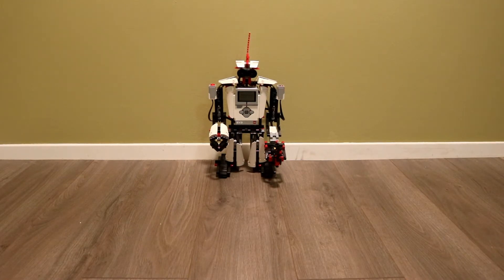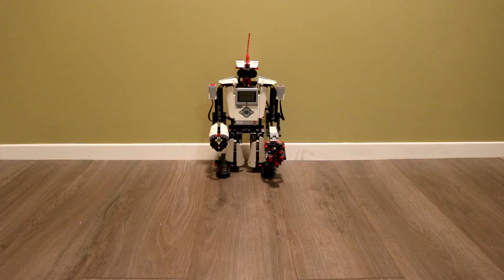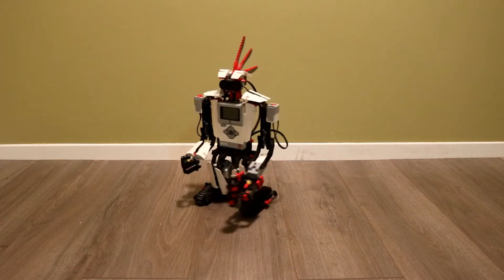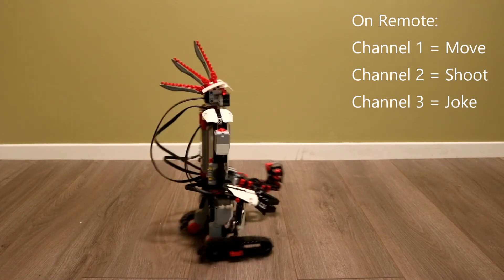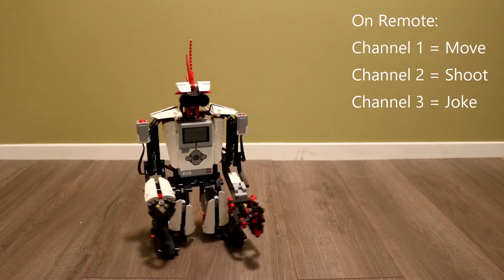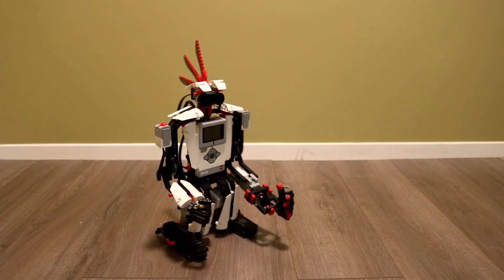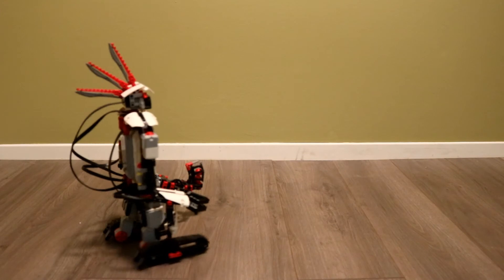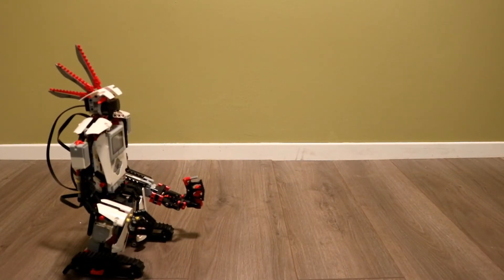Another Joke-Telling Robot (Lego Mindstorms EV3)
Hi,

Just put together a new video to show what you can do with the Lego Mindstorms EV3 robot kit.  This is a variation of the EV3RSTORM build that you can do for yourself.  Not only does the EV3RSTORM move around, he tells jokes and shoots at enemies, too!  Enjoy...